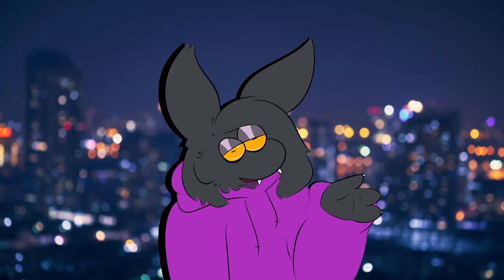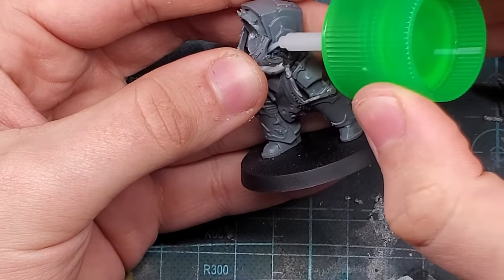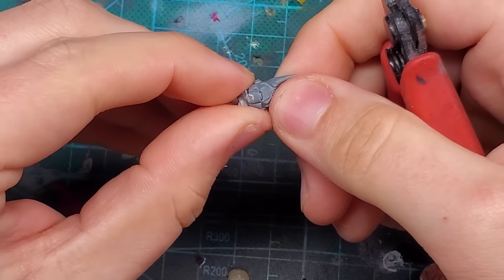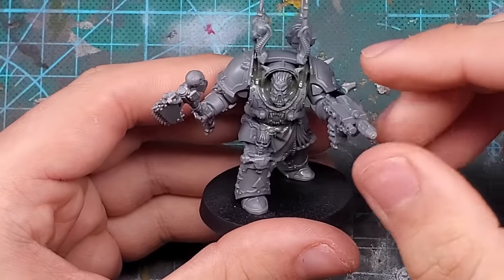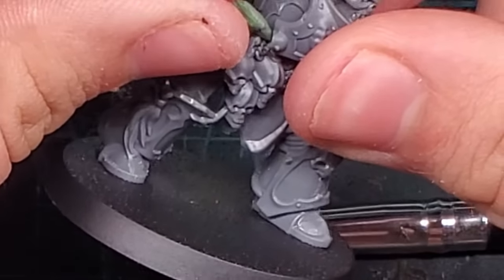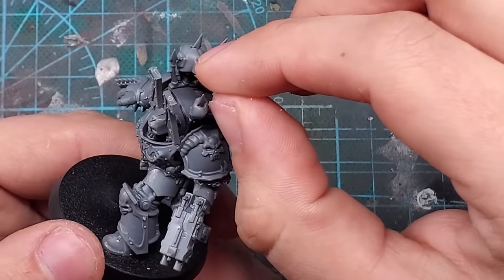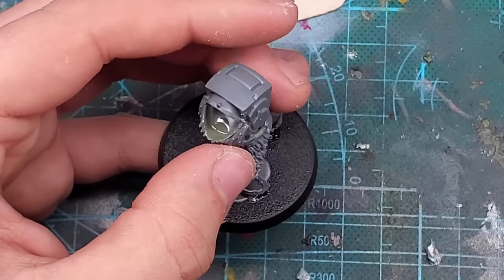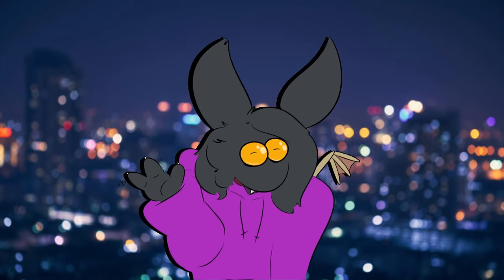Kitbashing World eater Terminators for Warhammer40k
Eya'!  Today we are gonna be kitbashin some khorny terminators!   We are gonna be makin' 3 violent boys and it'll be a hoot n a holler I tell ya what.